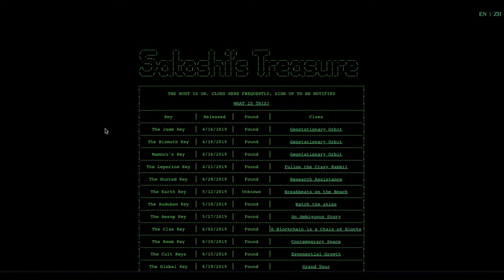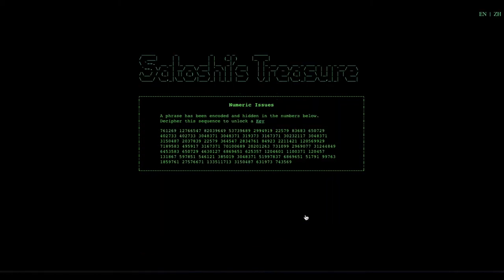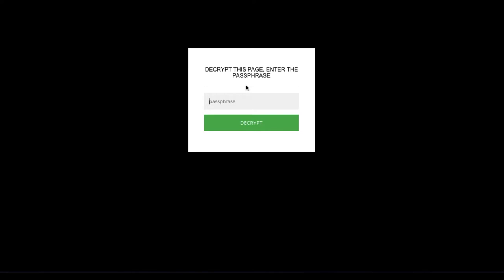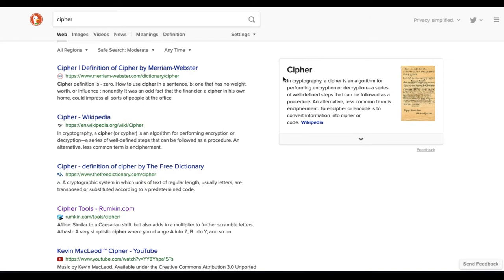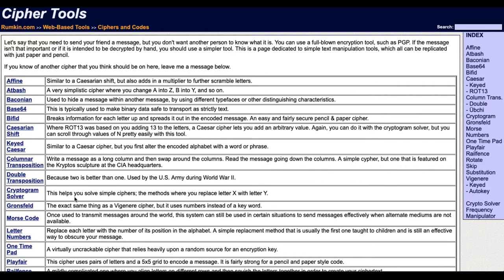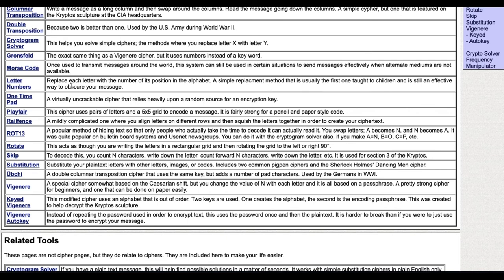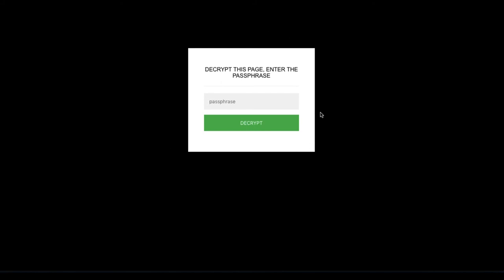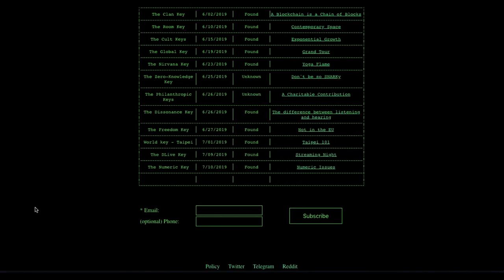Satoshi's Treasure Clue #20 The Numeric Key Numeric Issues $1,000,000 Bitcoin Treasure Hunt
Satoshi's Treasure Clue #20 The Numeric Key -  Numeric Issues clue $1,000,000 Real Live Bitcoin Treasure Hunt.

Get a Ledger Nano to protect and store your crypto investments offline

These are a few other "hot" wallets on exchanges that I would recommend as well:

Use this link to sign up at Voyager to get $25 free in Bitcoin